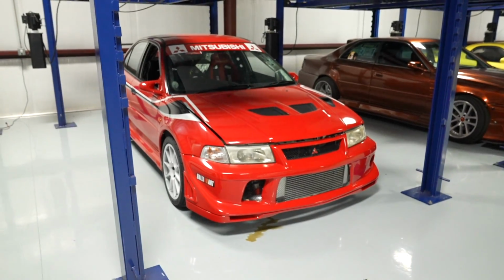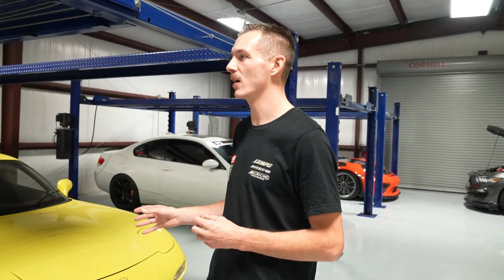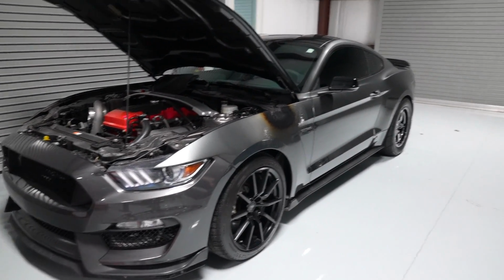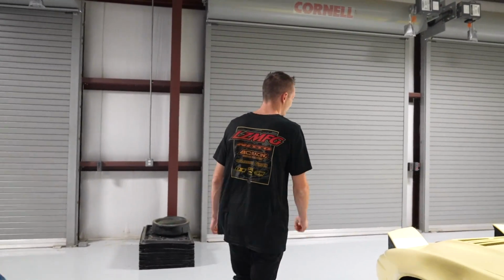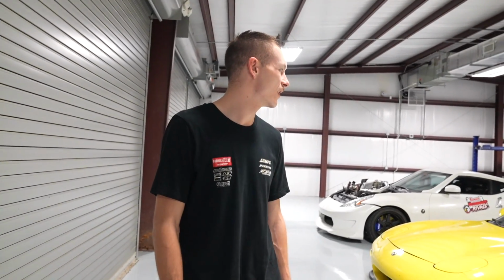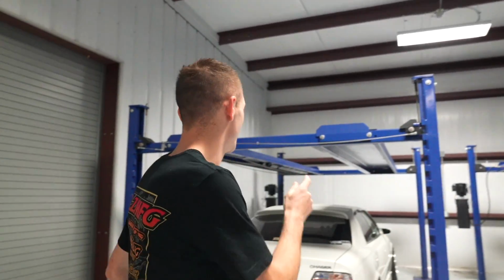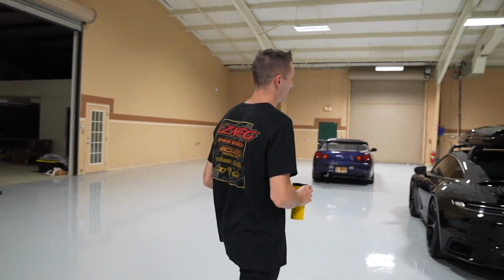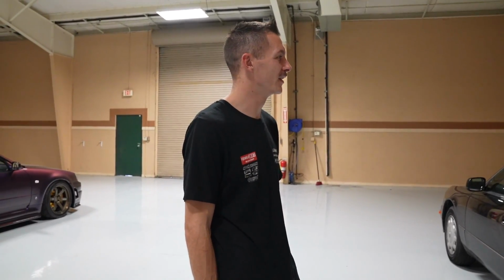Update on all my cars!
With Formula Drift and the move to the LZ Compound... a lot of things have taken the back burner. I wanted to give you guys a quick run through of what can be expected and what the plans are for some projects y'all keep asking about.